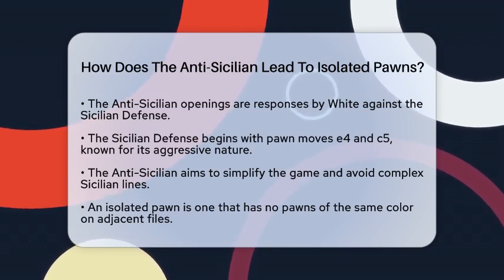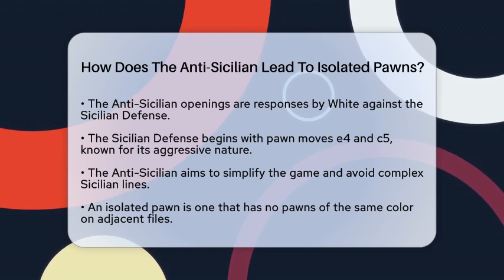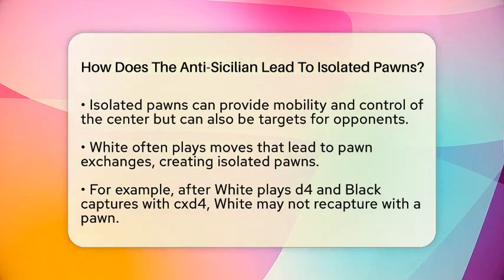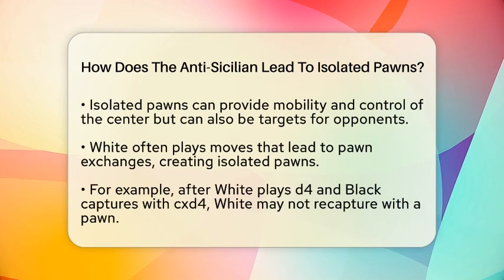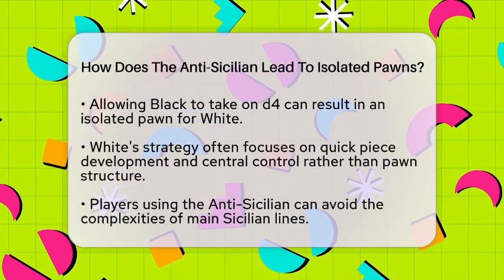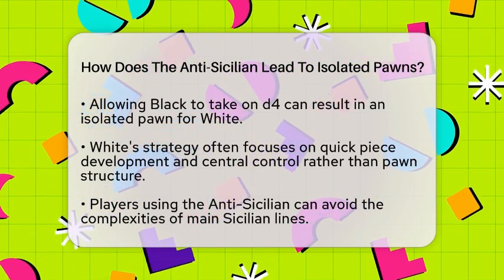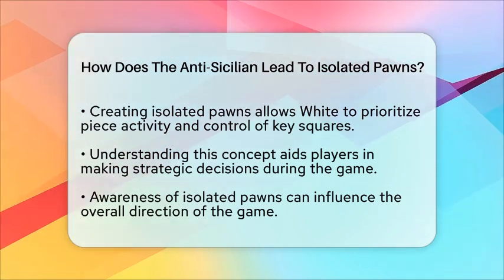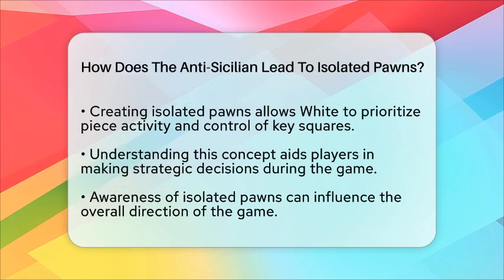How Does The Anti-Sicilian Lead To Isolated Pawns? - The Chess Codex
How Does The Anti-Sicilian Lead To Isolated Pawns? In this informative video, we will discuss the fascinating relationship between Anti-Sicilian openings and the creation of isolated pawns in chess. The Anti-Sicilian is a strategic approach that allows White to avoid the complexities of the main Sicilian Defense, focusing instead on achieving a more straightforward game. We will break down what an isolated pawn is and how it can become both a strength and a weakness on the chessboard.

As we explore the dynamics of the Anti-Sicilian, you’ll learn how specific moves can lead to pawn exchanges that result in isolated pawn structures. We will illustrate how players can prioritize piece development and central control while navigating the potential drawbacks of isolated pawns. This video is perfect for players looking to enhance their understanding of chess openings and improve their strategic play.

Whether you’re a beginner or an experienced player, grasping the implications of isolated pawns in the Anti-Sicilian can significantly influence your game.